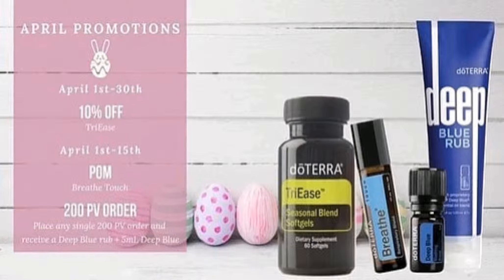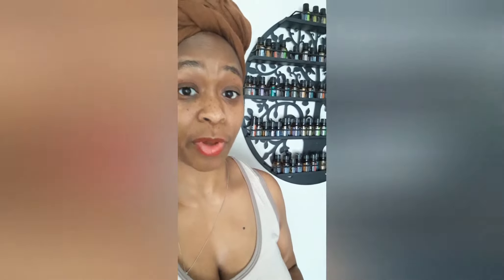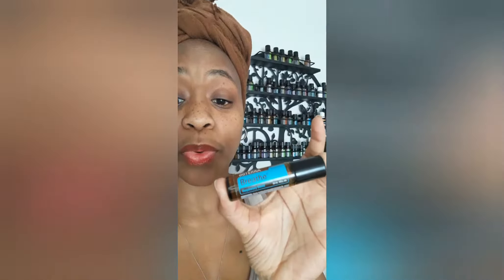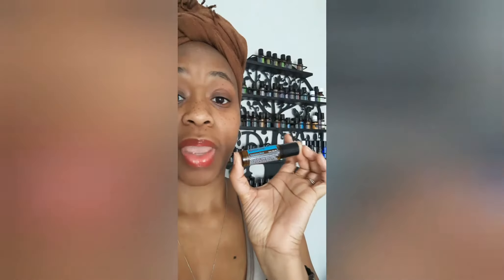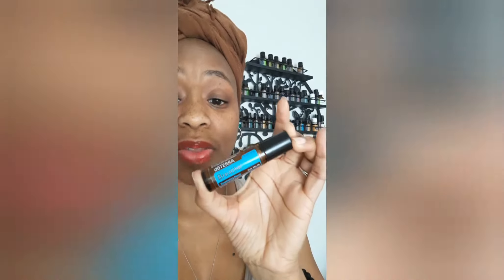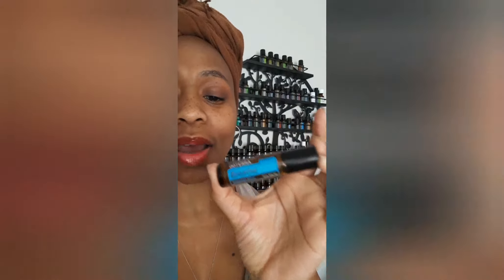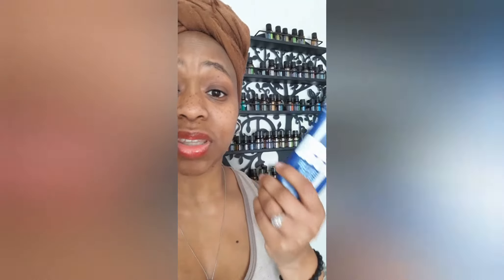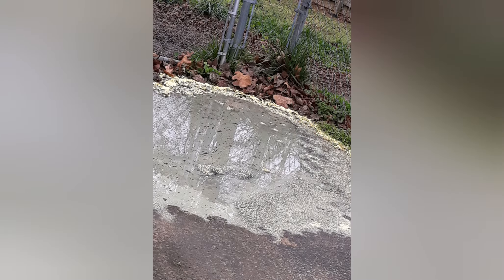April Promos are right on time! Ah-chew!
This is an informational video to let you know what the awesome April promos are!